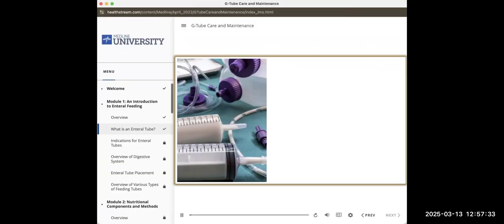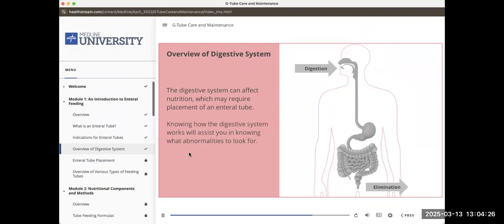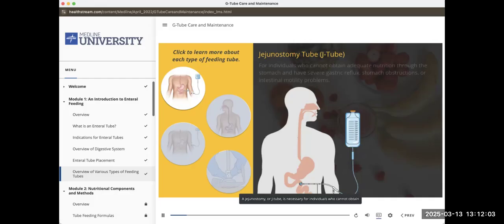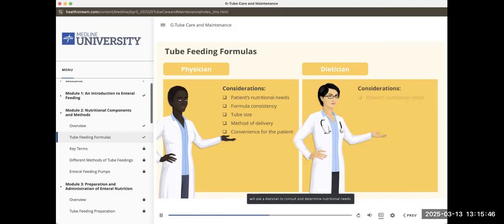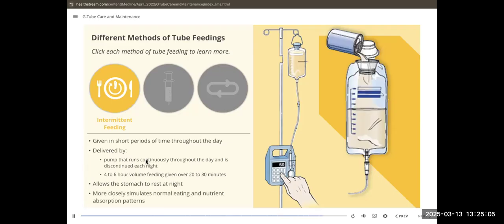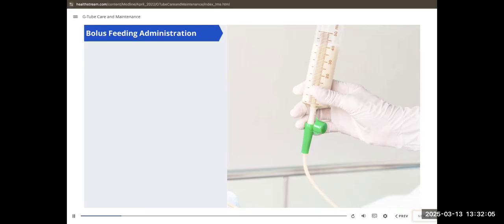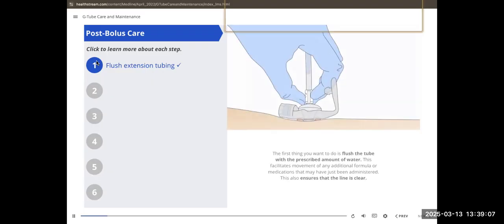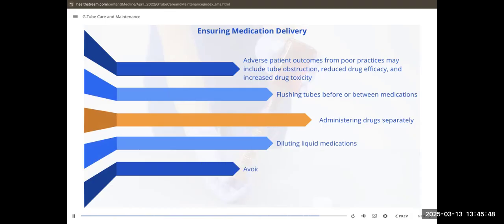1. G-Tube Care & Maintenance PART 1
Description
The goal of this program is to discuss enteral tubes and inform healthcare professionals regarding the procedure for administering feedings, medications and for performing maintenance of the enteral tube. The course provides the healthcare professional with the tools necessary to recognize various feeding methods, list methods to prevent clogging of tube, and identify issues that may compromise patient safety.
Learning Objectives
Upon completion of this course, the learner will be able to:
* Discuss the purpose and rationale for placement of an enteral tube
* Describe the procedure for feeding and medication administration
* Describe site care and maintenance
* List the process for monitoring an enteral tube
Course Outline
**This course is approved for 1.5 contact hours by the Florida Board of Nursing and the California Board of Registered Nursing, and the Australia College of Nursing.**
Continuing Education Credits
You will earn or renew the following CE Credits upon successful completion of this course.
CNE;CE - Medline
* CE CREDIT:1.50 Contact Hour(s), CEEXPIRATION:Mar 31, 2025